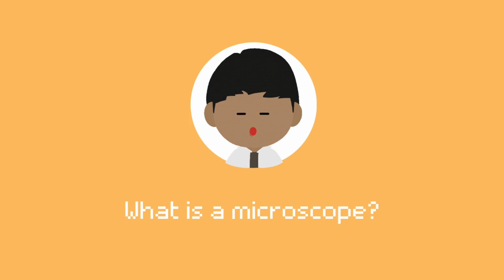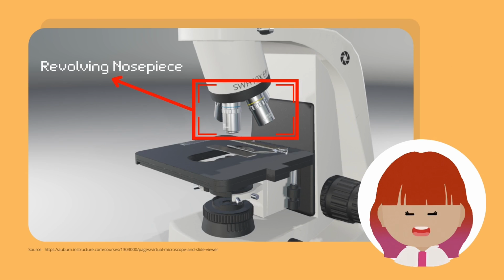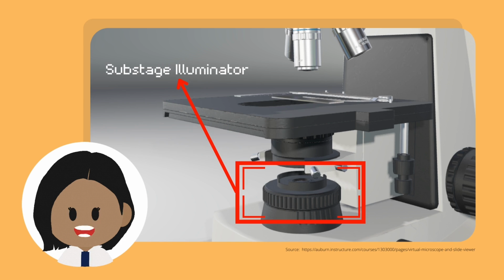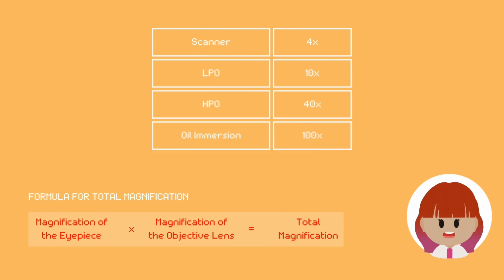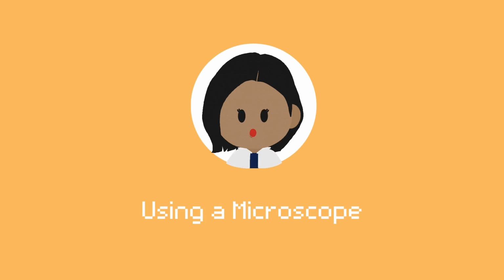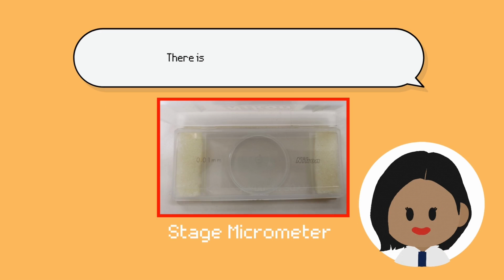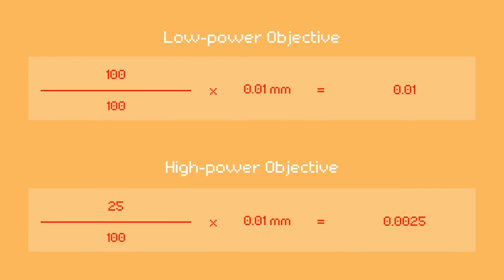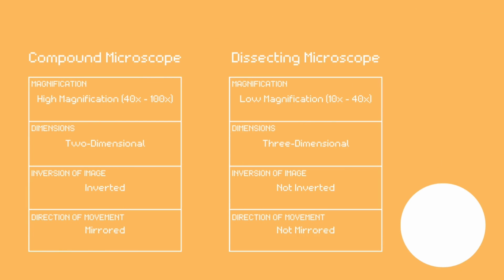The Microscope | JDR Microwave Bros